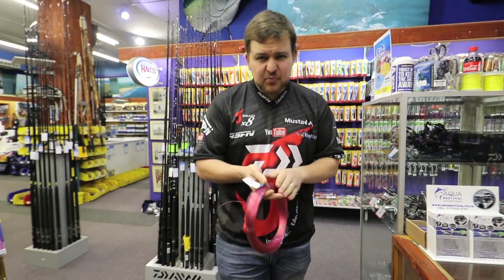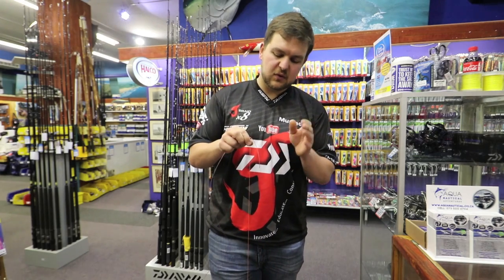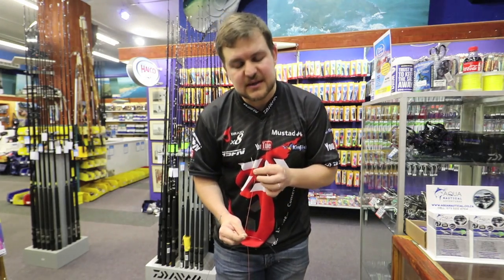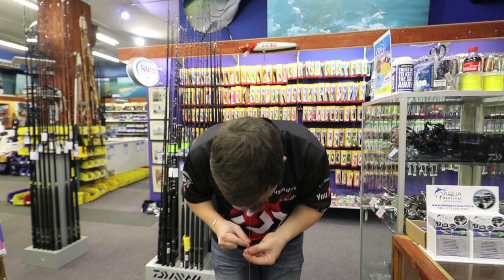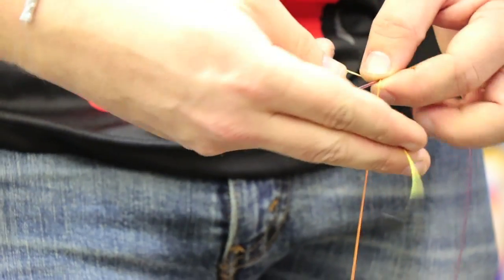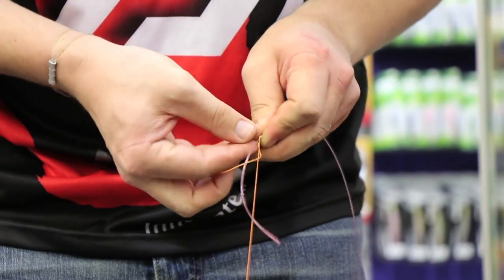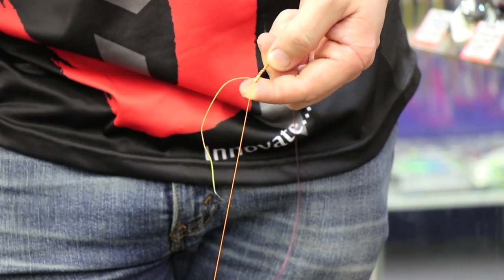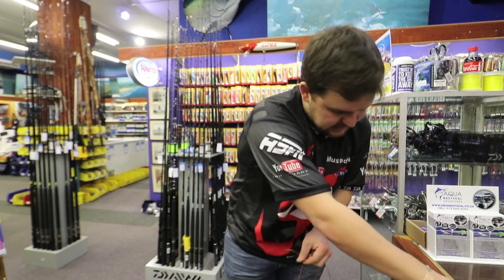KNOTS - FG Knot DAIWA J Braid to Nylon